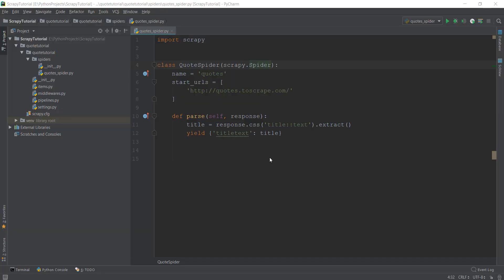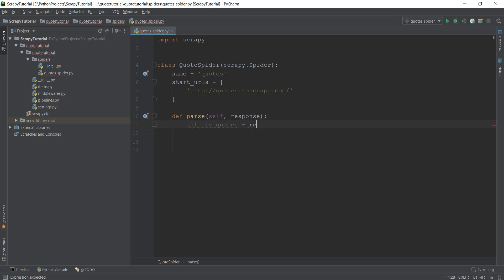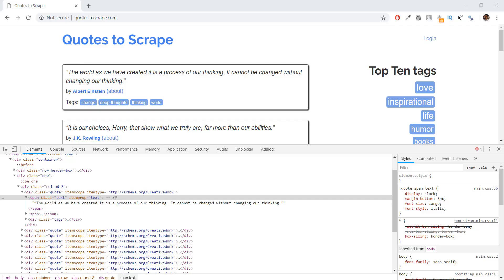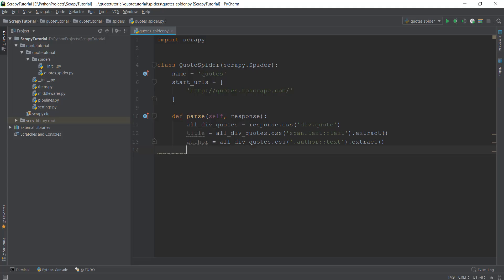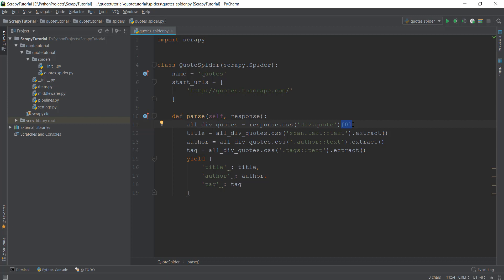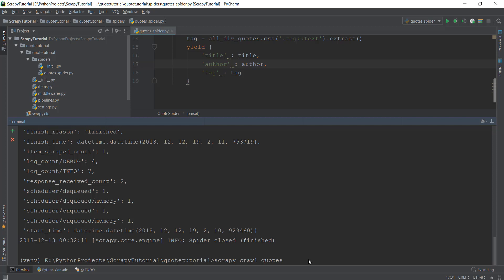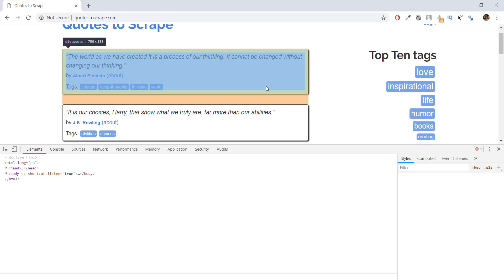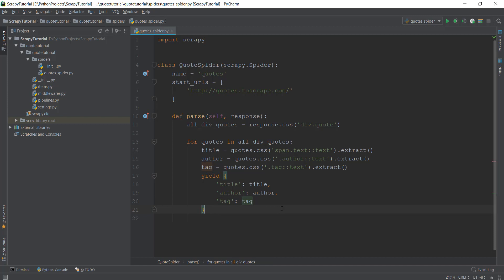Python Scrapy Tutorial - 11 - Web Scraping Quotes and Authors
In this video we will be scraping quotes and authors from our website using the concepts we have learned in the previous python web scraping videos.